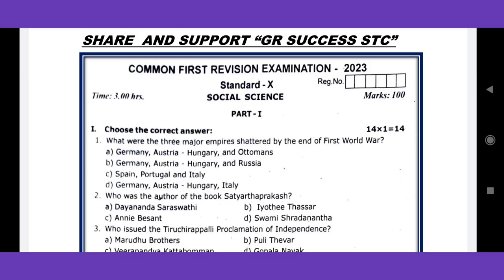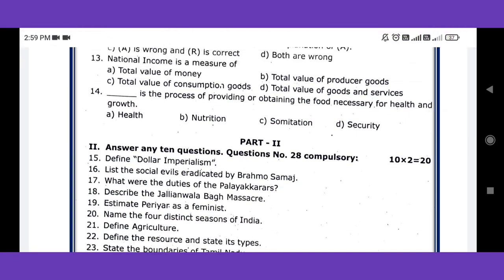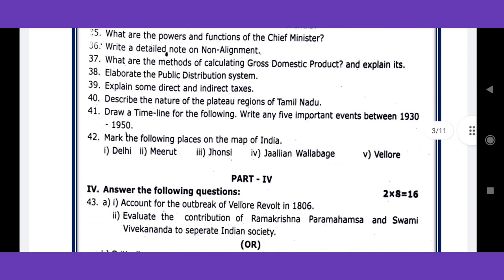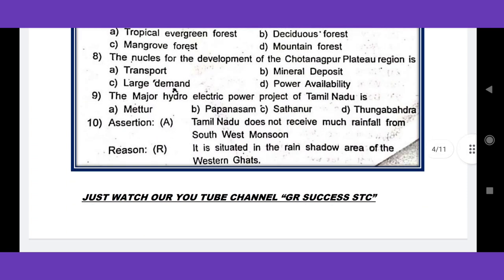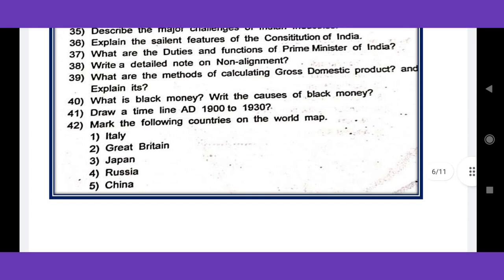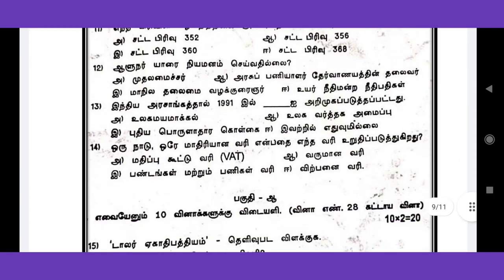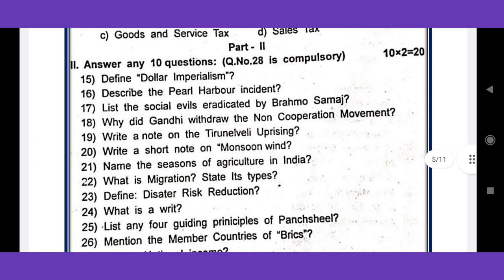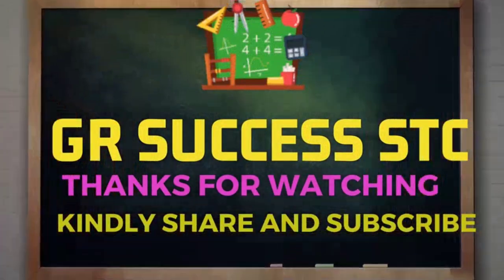10TH STD SOCIAL SCIENCE -FIRST REVISION EXAM QUESTION PAPER -2024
10TH STD SOCIAL SCIENCE -FIRST REVISION EXAM QUESTION PAPER -2024 -‎@GRSUCCESSSTC